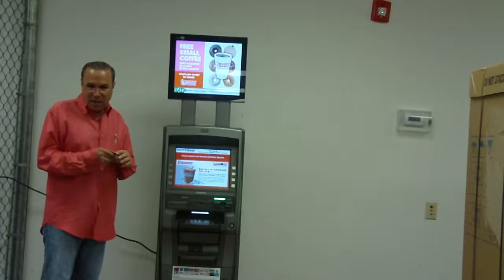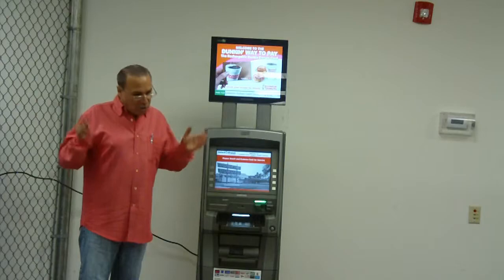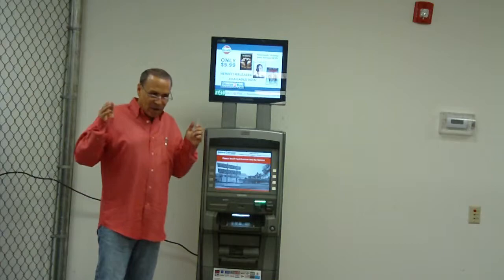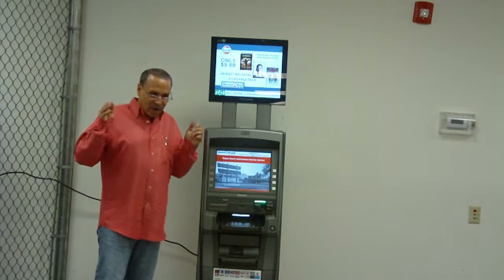Advanced ATM Free To Customer.MP4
Advanced ATM that delivers networks of Financial Institutions into your retail business giving your company a competitive advantage by offering a free ATM transaction.